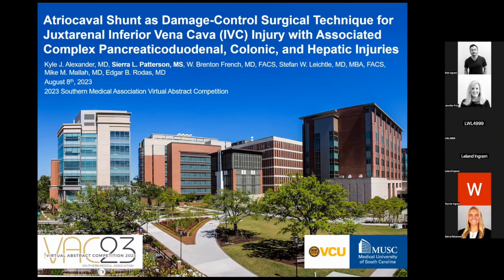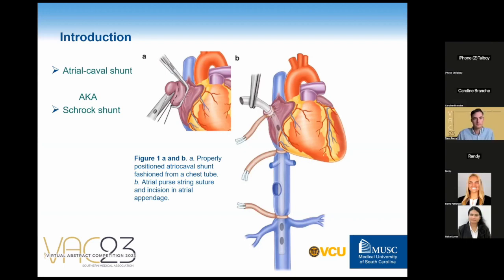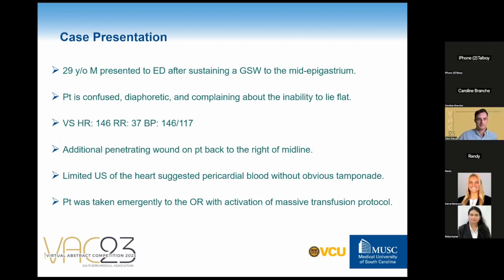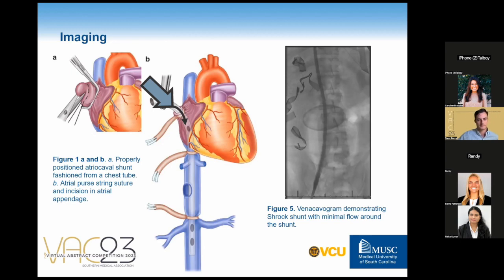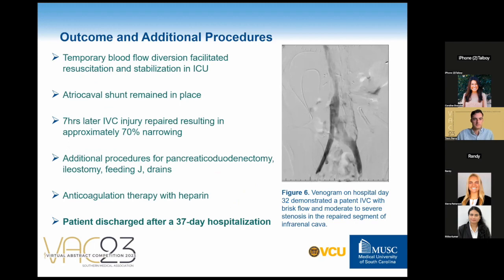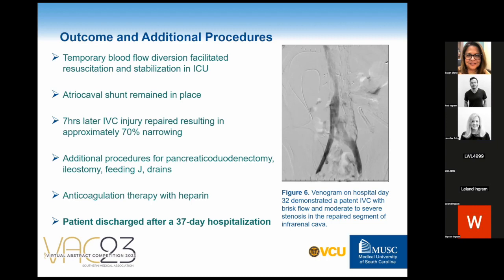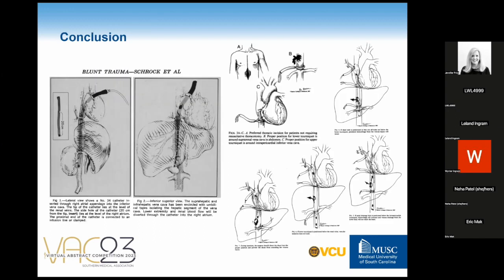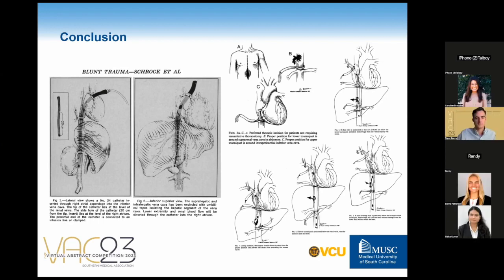Atriocaval Shunt as Damage-Control Surgical Technique... - Sierra Patterson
Atriocaval Shunt as Damage-Control Surgical Technique for Complex Pancreaticoduodenal and Juxtahepatic Inferior Vena Cava (IVC) Injury